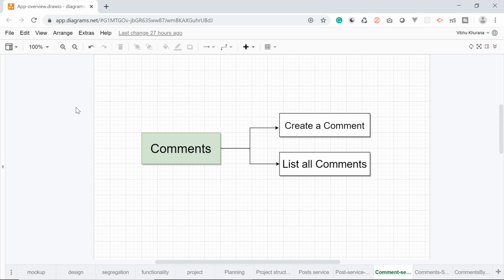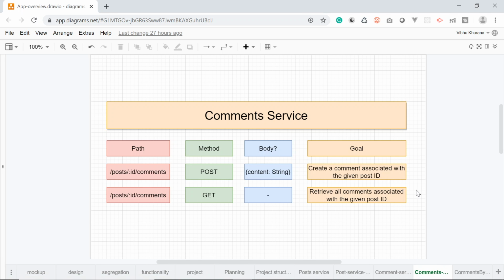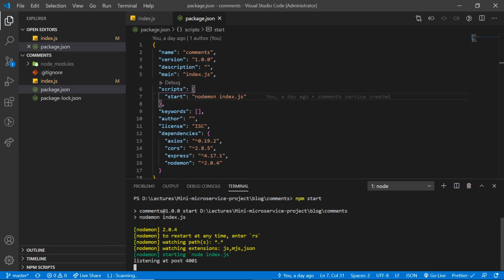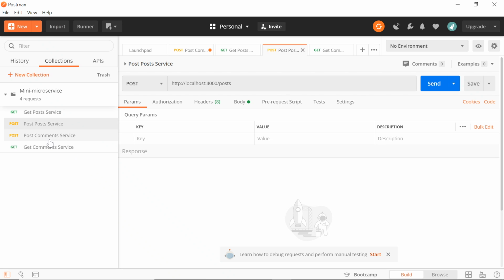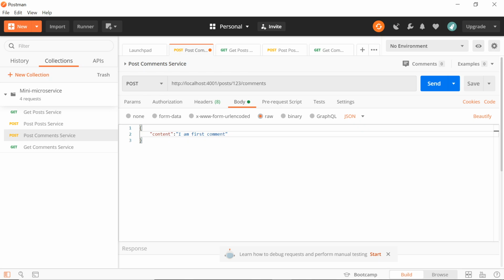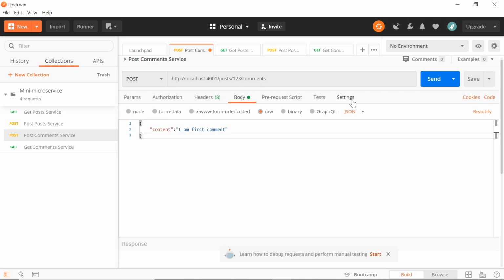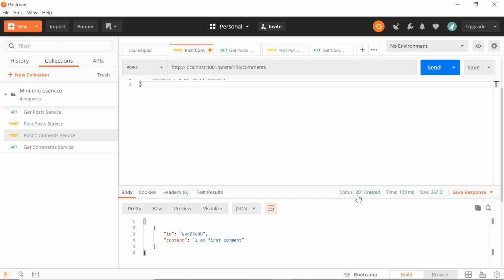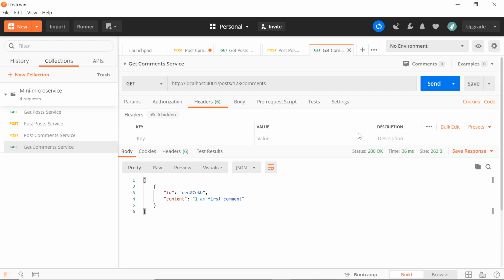How to Create a Microservice in Node | Comments Service Creation | Part 4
This video covers comments service creation of the application that we are going to build in this mini-microservice app-building series.

I have highlighted some points that we need to keep in mind before starting development on any microservice. Also, I have used mockups for you all to understand the screens.
There's a lot of buzz about microservices these days. In this playlist, you will get a basic introduction to microservices explained! Learn what microservices are really all about.  But rather than just list out architectural concepts, I will give you a hands-on example.